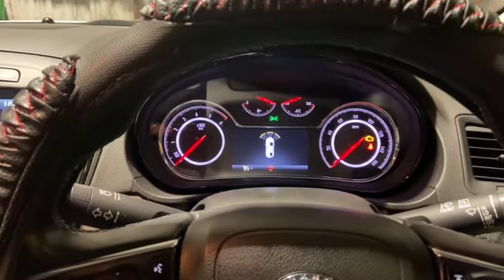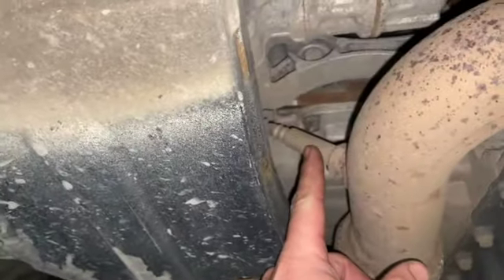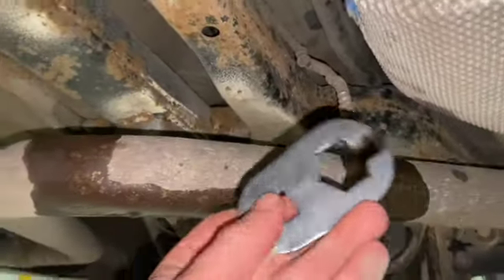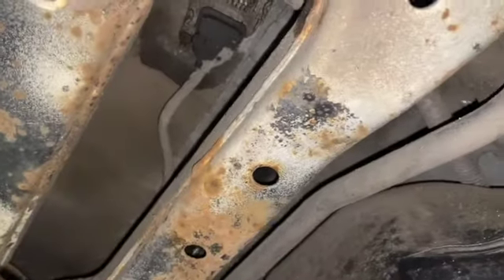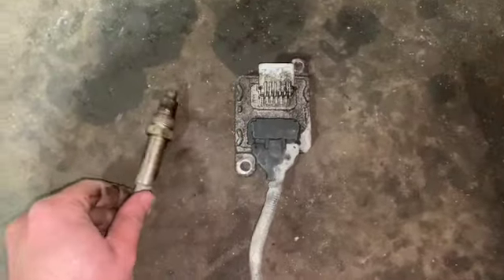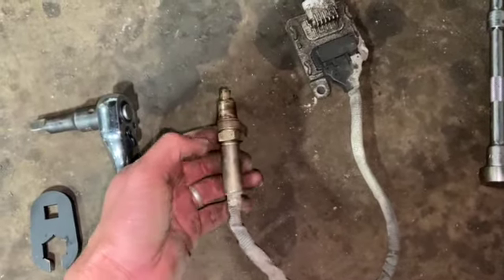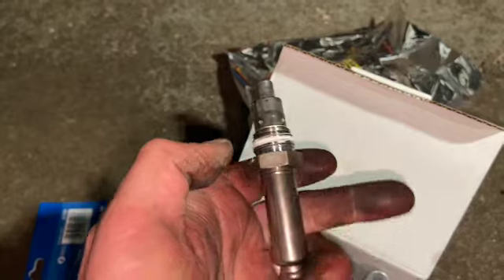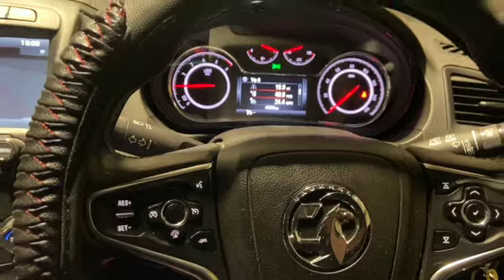Vauxhall Insignia NOx Sensor 2 fault *Fixed* P11DC P220B P22A7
Investigating & Fixing P11DC P220B P22A7 NOx Sensor 2 faults codes on Vauxhall insignia 2.0 CDTI by replacing the NOx sensor 2

Draper socket set
22mm Spanner